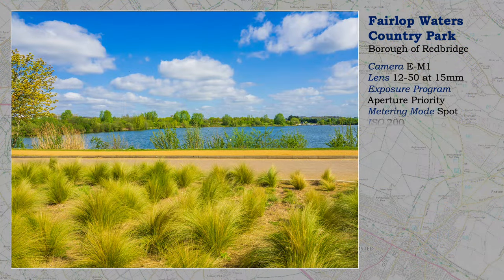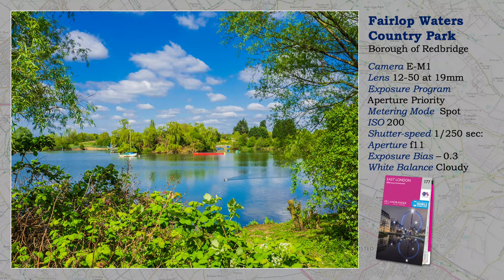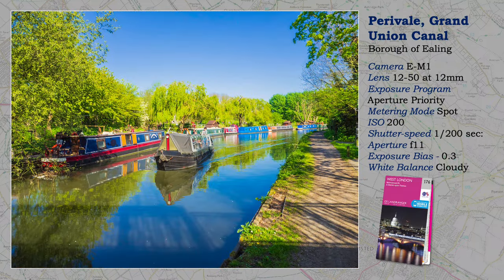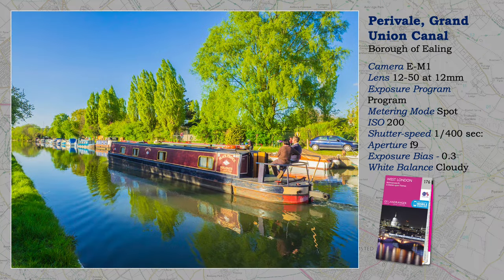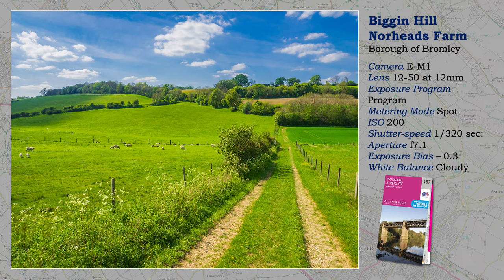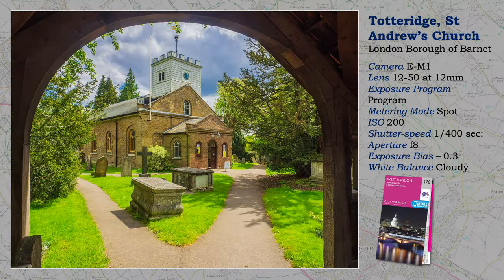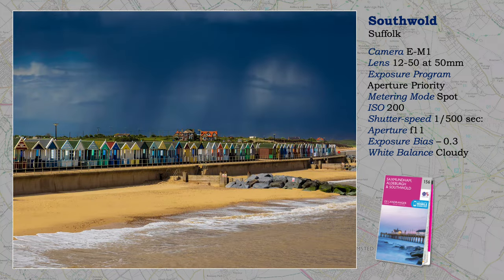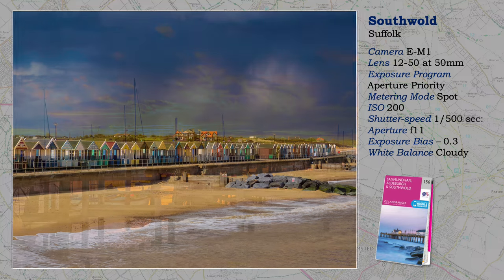Olympus Photo Experience 91: Just Landscapes 19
In this production, for my online book 'London's Countryside' I travelled much of Greater London with the E-M1 + 12-50 lens, before going to Suffolk.